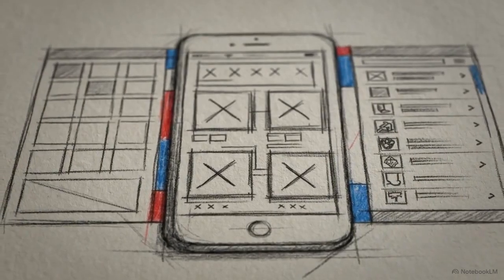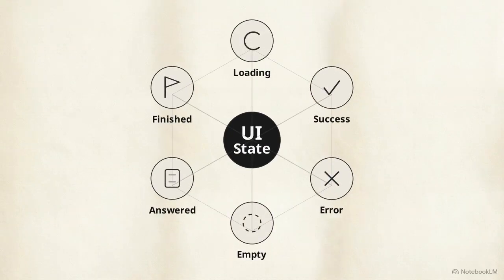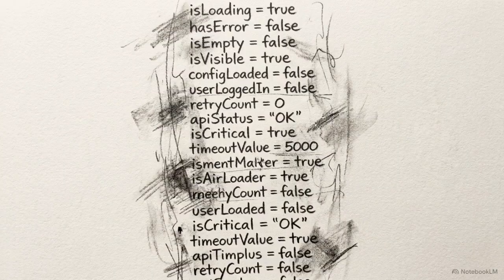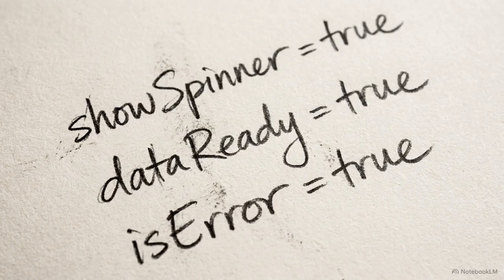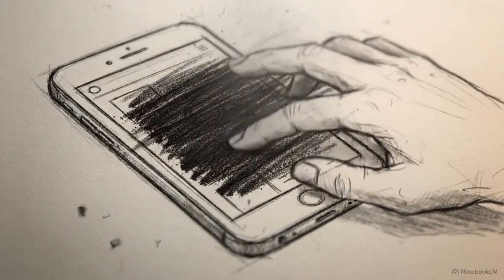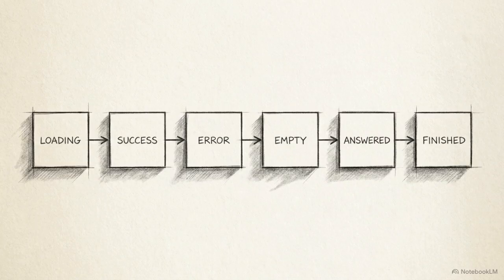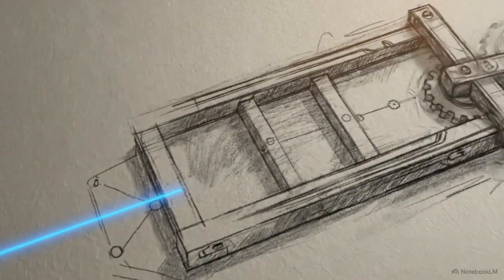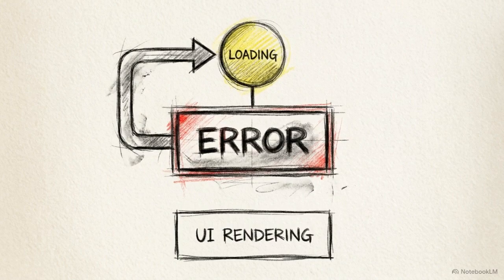Android dev004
Discover why clearly managing UI states is crucial for Android app development. In this video, we explore how explicitly defining states—such as Loading, Success, Error, and Empty—can prevent messy UI logic and reduce bugs in your codebase.